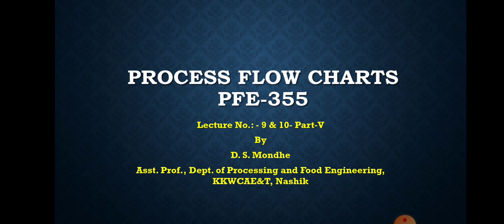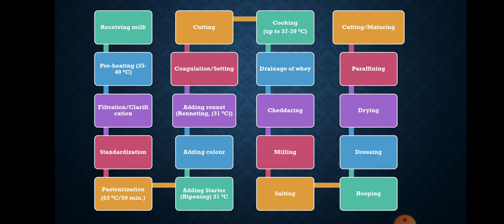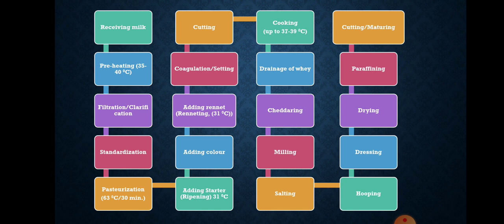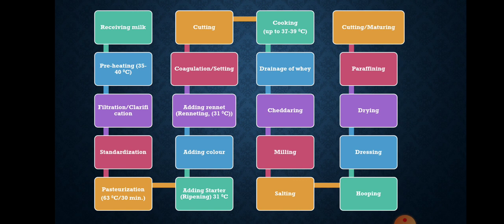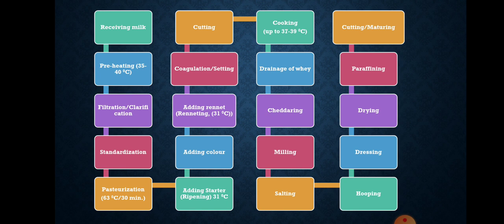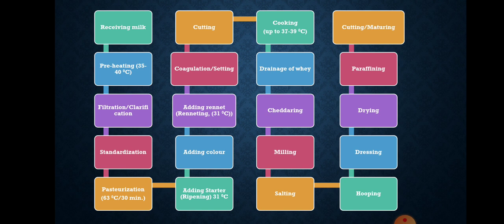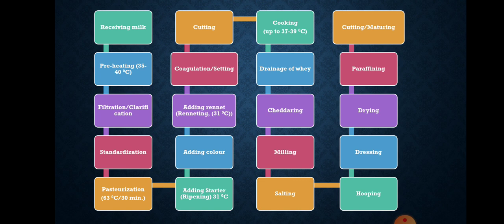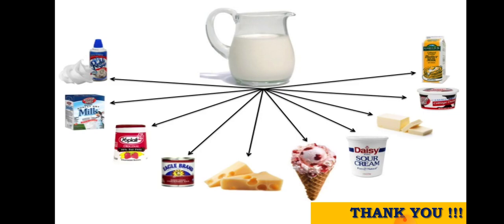Process Flow Chart for Manufacturing of Cheddar Cheese- V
In this video lecture, the process of manufacturing of cheddar cheese is explained in  detail. All the unit operations involved in the manufacturing process are explained very clearly.